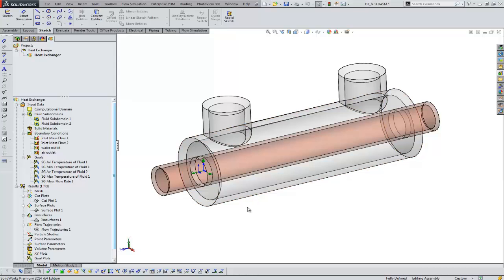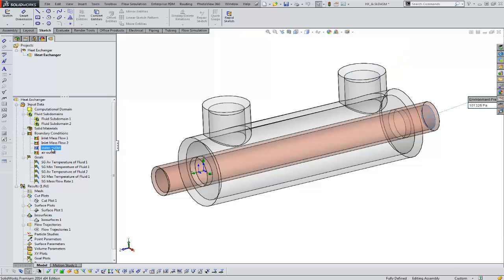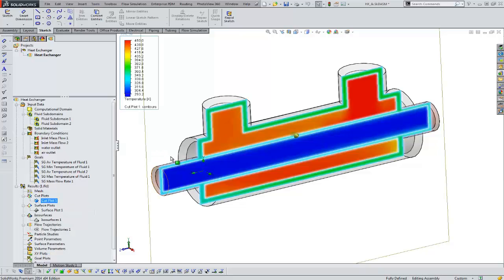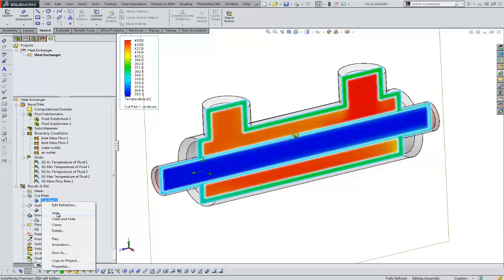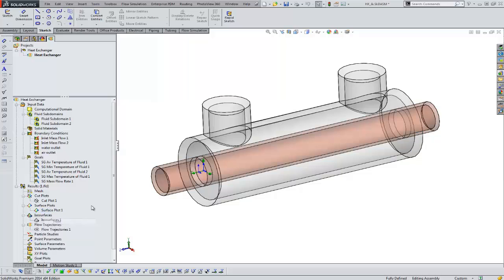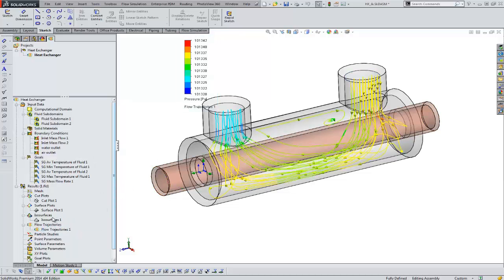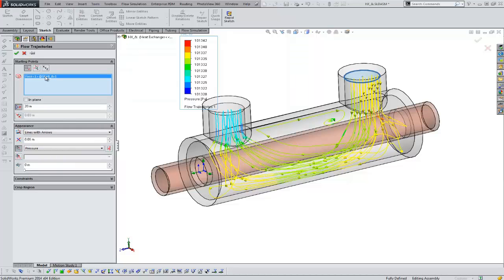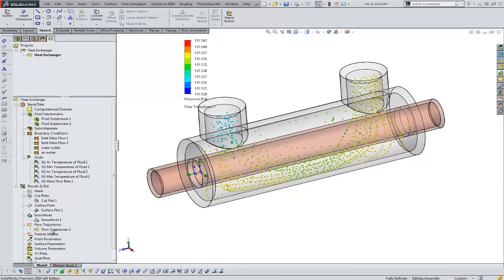SolidWorks Flow Simulation -- Results Visualization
Learn about results visualization that is available for SolidWorks Flow Simulation.

Quick Tip presented by Terry Evans of GoEngineer.